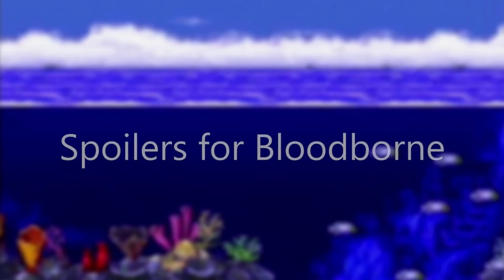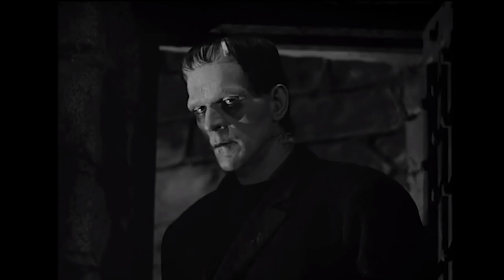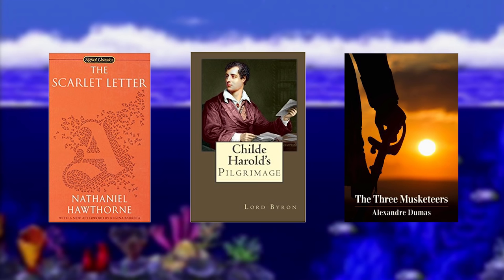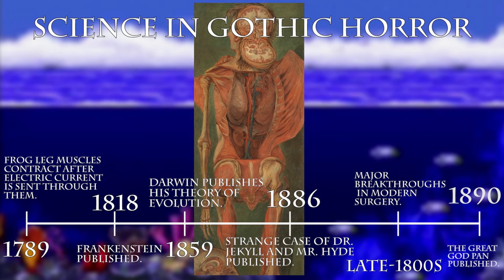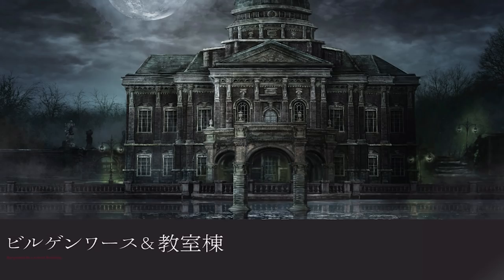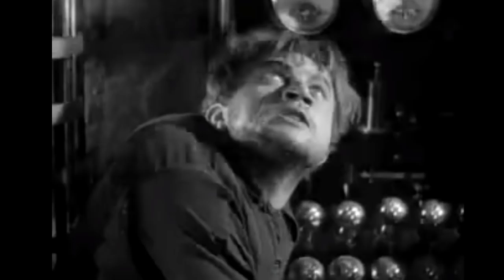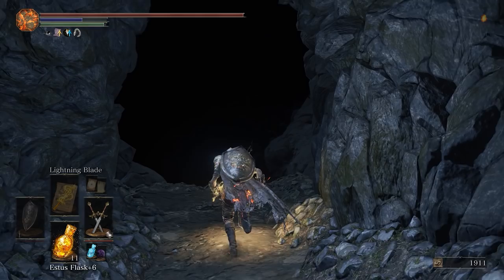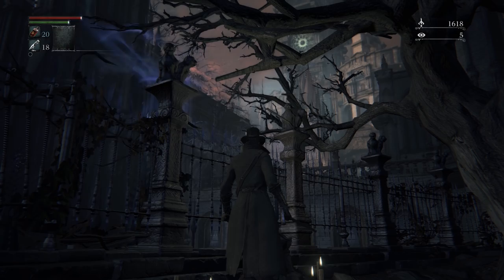OTH: Bloodborne vs. Gothic Horror — Reanimating a Genre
Bloodborne has long been credited for using Gothic Horror as a way to hide the true, Lovecraftian horrors of the game. But dismissing this aspect of the game includes dismissing the importance of Byrgenwerth and the kinds of horrors it represents. In my last video, I analyzed the importance of the myth, in this video, I analyze the importance of science in the world of Bloodborne.

Sources:

Gothic (The New Critical Idiom) - Fred Botting
The Routledge Companion to Gothic - Catherine Spooner and Emma McEvoy
Reasoning through madness: the detective in
Gothic crime fiction - Michelle Miranda
DOCUMENTS OF CULTURE, DOCUMENTS OF BARBARISM:
GOTHIC LITERATURE, EMPIRICISM, AND THE RISE OF PROFESSIONAL SCIENCE - Andrew Biorn Grace